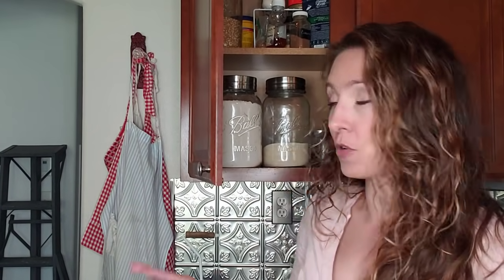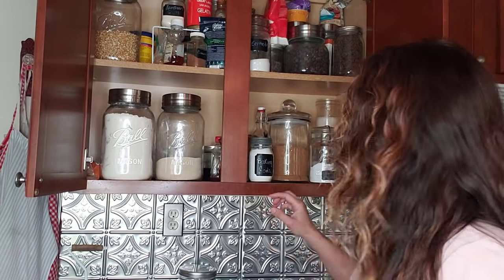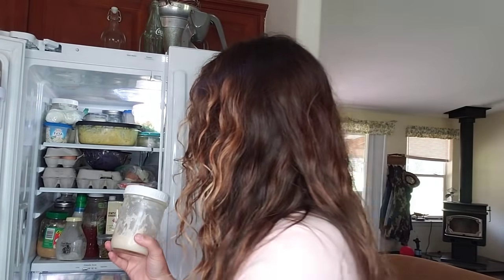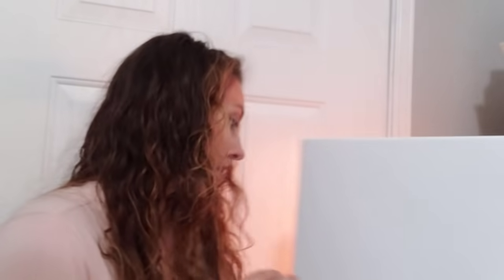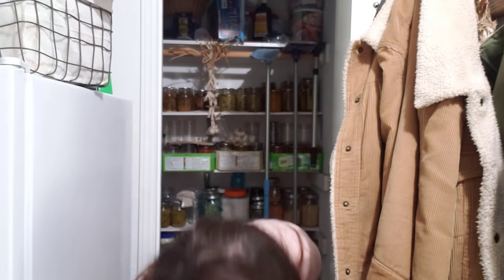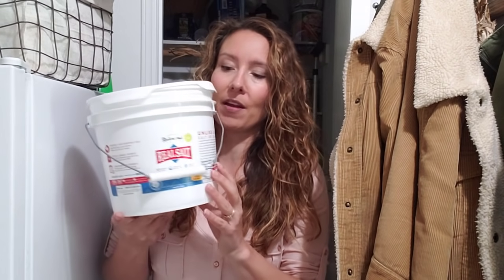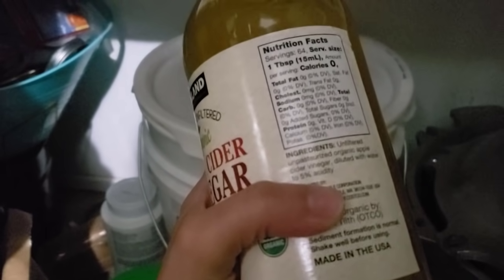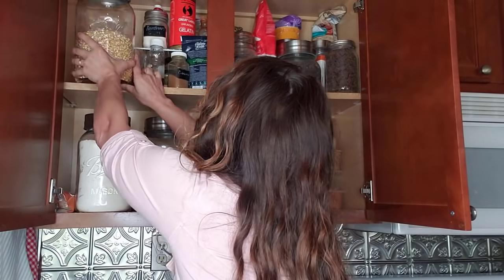15 Pantry Items to Stock Up On | Homestead Food Storage Tour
Top pantry items to stock up on to create a variety of food for your family. Tour my homestead food storage, including amounts I keep on hand & how we store them to create versatile meals and foods for our family no matter what. Click see more 👇👇👇

10 pounds Redmond Sea Salt
Get $20 Off Camano Island Coffee (scroll to bottom of page)
Azure Standard (my wheat berry, bread flour, rice, beans and popcorn source)
Large gallon glass ball canisters

Click any of the below links for FREE resources and trainings to help you on your homestead!